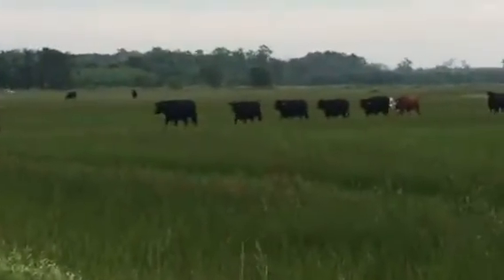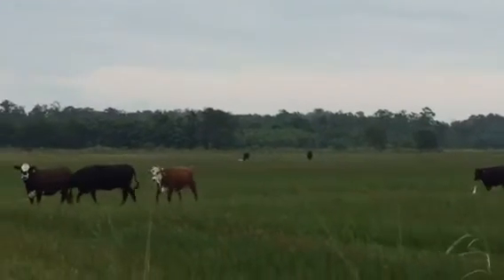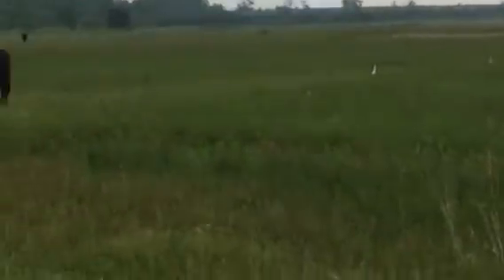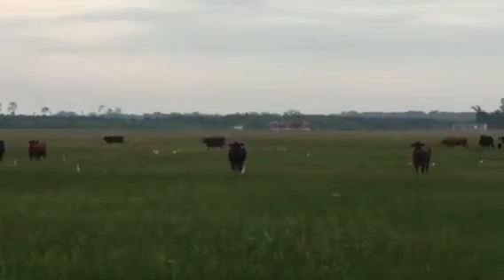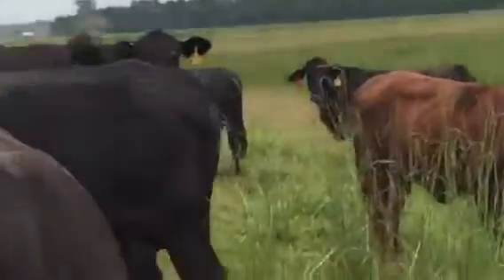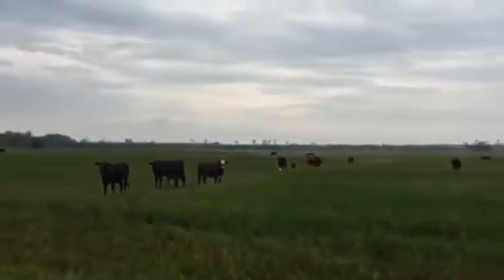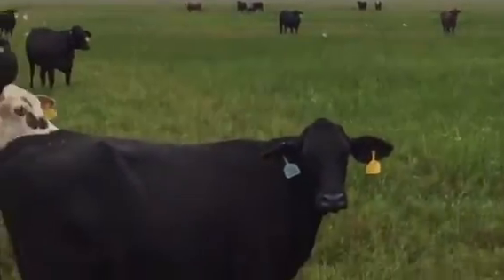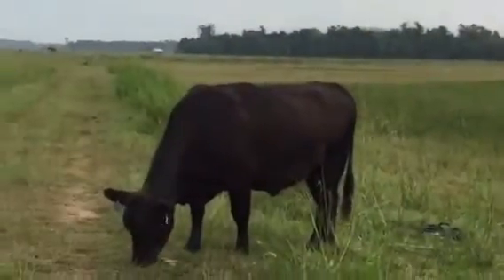Brangus and couple crossbred cows calving now!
Call me!